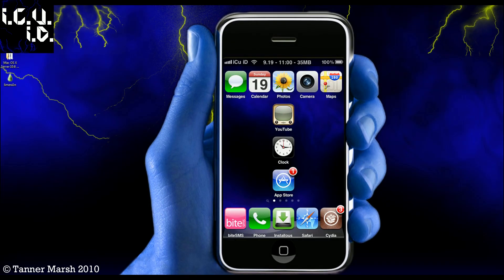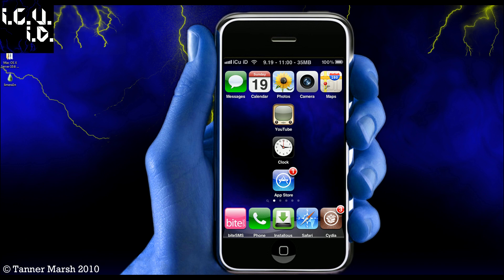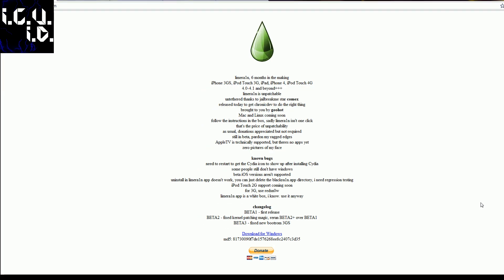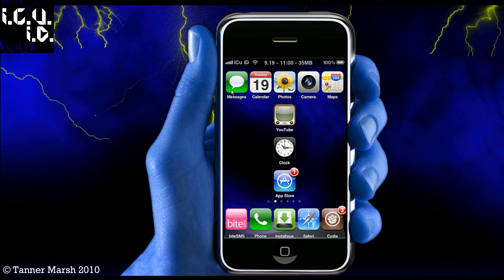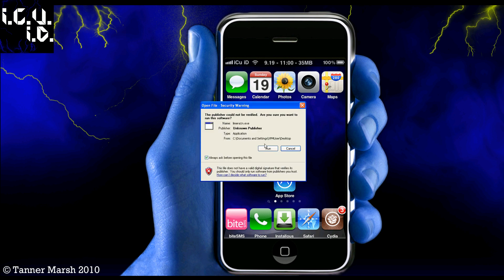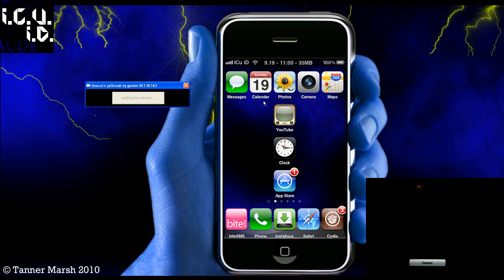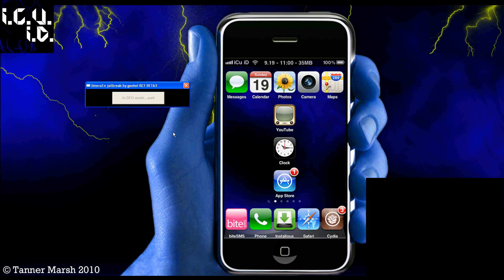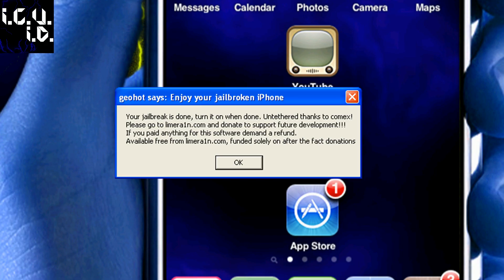Jailbreak iPhone 4/3GS + iPod Touch 4G/3G + iPad - All Firmwares - Limera1n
Looking for a jailbreak for life - iPhone 4, iPod touch 4th gen, iPad and iPod touch 3rd gen? Well you found it! Supports firmwares 4.0-4.1 and BEYOND! FOREVER! It's unpatchable! (Also works on iPad 3.2.2.)

**NOTE** MAKE SURE iTUNES IS 10.0.1 !

2. If on Windows 7 or Vista set compatibility for windows 98 and run as administrator

3. Click "make it ra1n"

4. Follow the instructions limera1n gives you (if you don't see instructions then hold down home + power to get it DFU mode (google DFU mode if you don't know what it is)

5. Reboot, click on limera1n app and install cydia

Linux and Mac OSx support SOON!